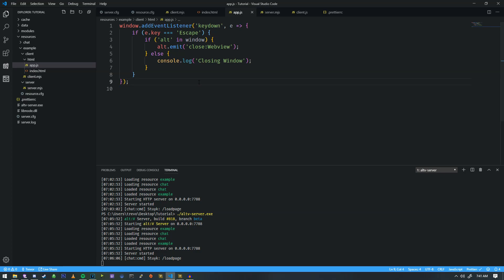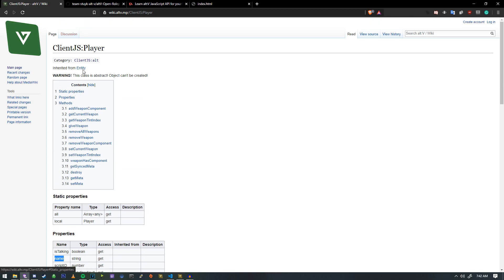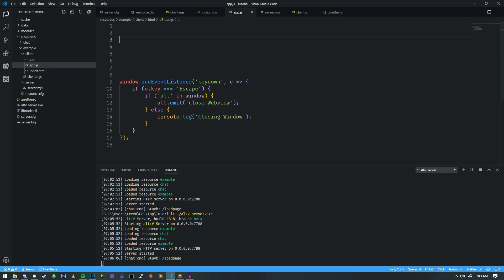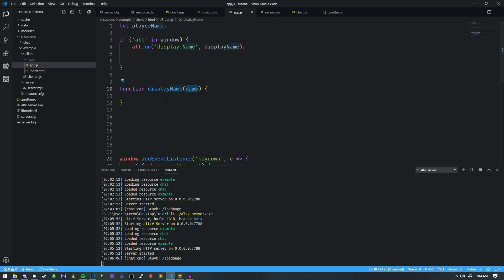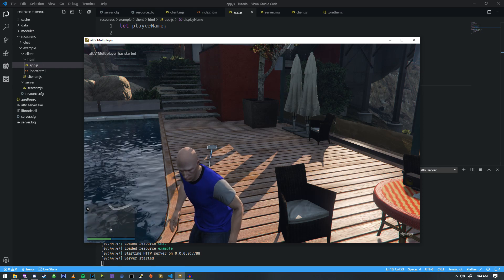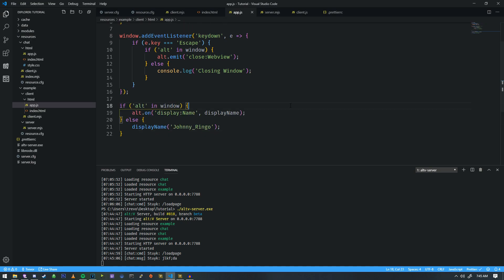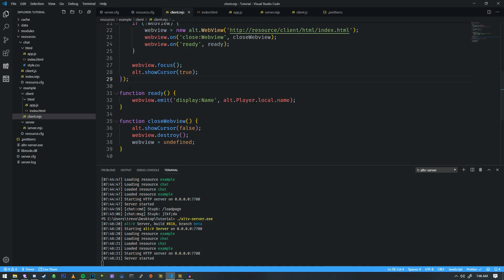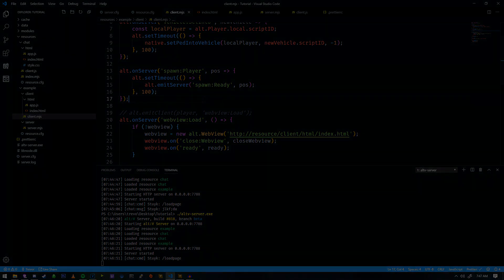alt:V JS Tutorial 7 - Client to Webview Interaction (Out of Date)